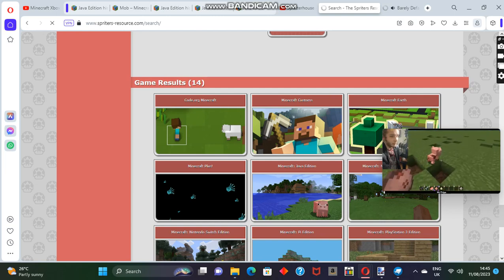Simply Default Work Session #127